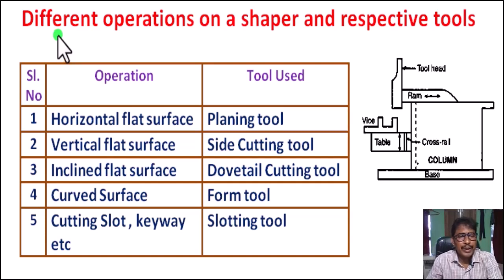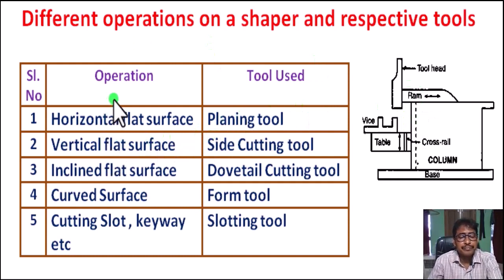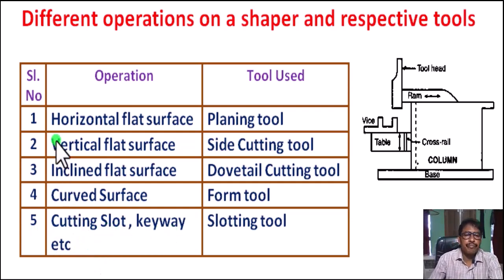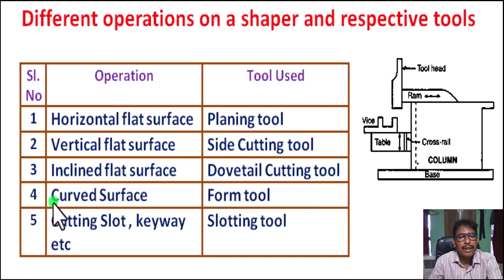Shaper Machine | Different operations on a shaper & respective tools used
In this tutorial students can learn “Shaper Machine | Different operations on a shaper & respective tools used”

Different operations on a shaper & respective tools usedshaping machine operation,